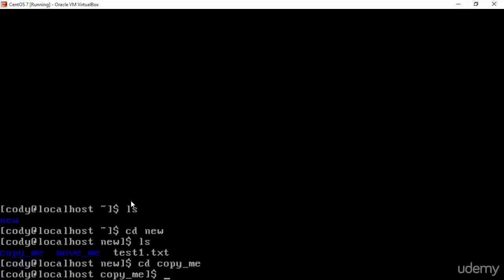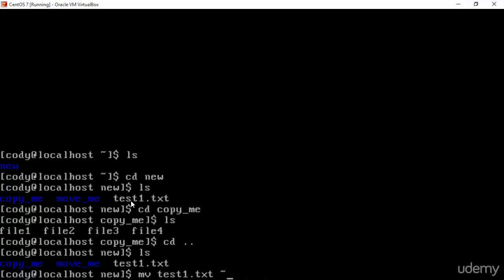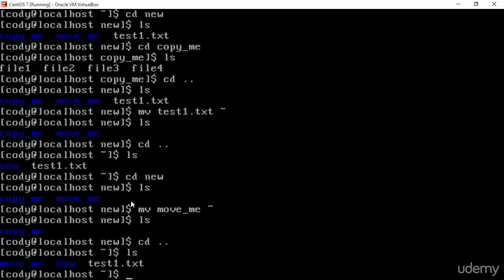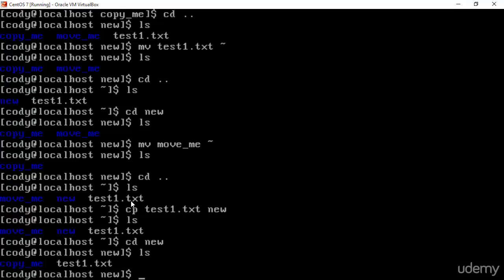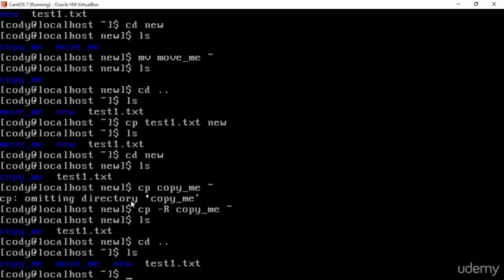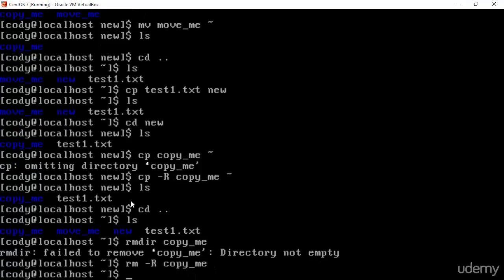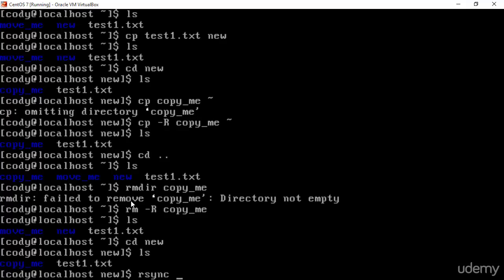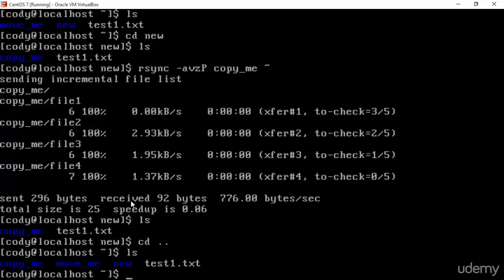5. Security basics sudo